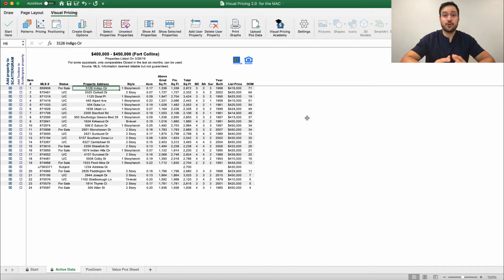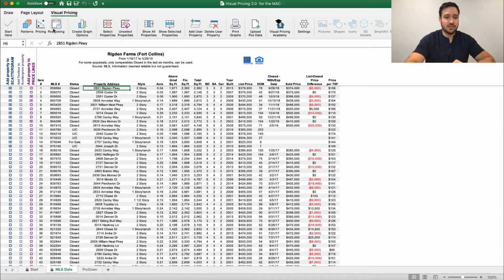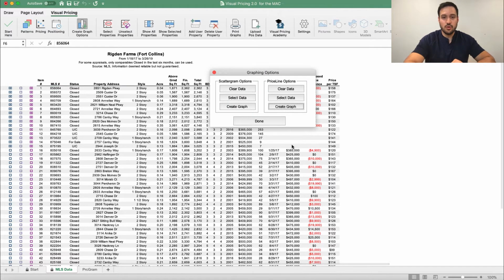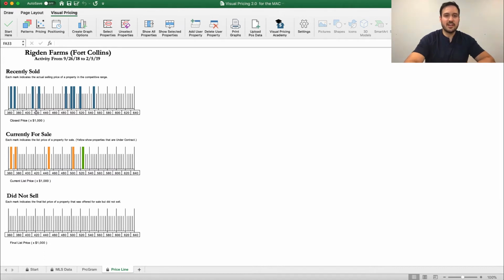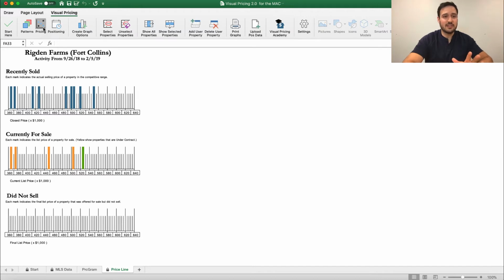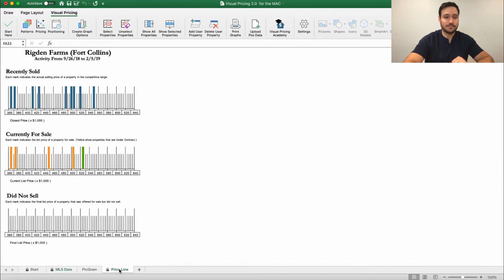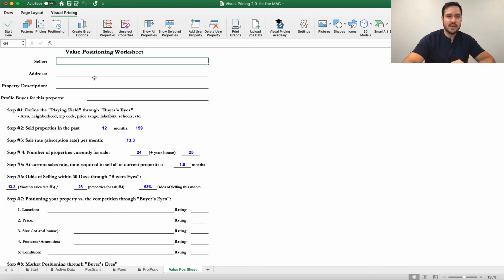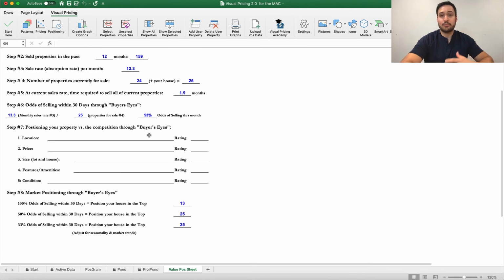17. Competitive Pricelines & Value Positioning (The Visual Pricing Academy)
Welcome To The Visual Pricing Academy! This video shows you how to create and find Competitive Pricelines & The Value Positioning Worksheet in the Focus 1st software tool.